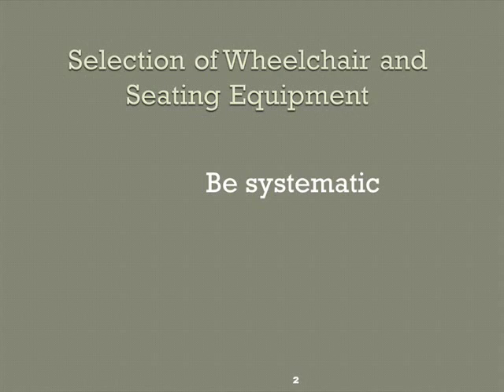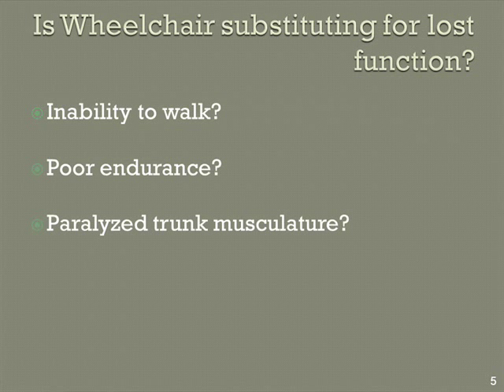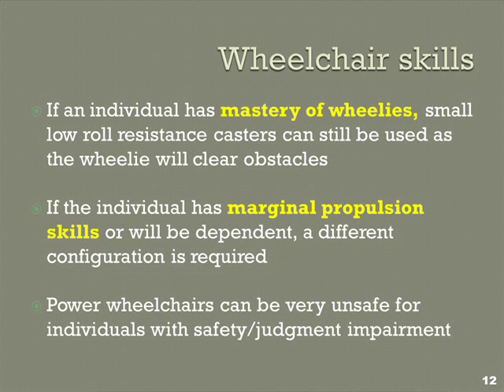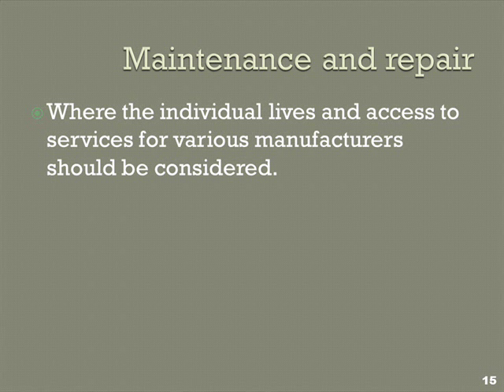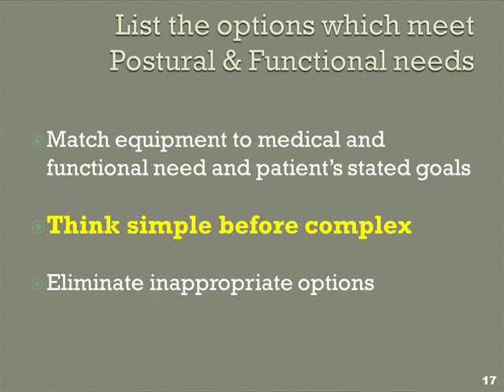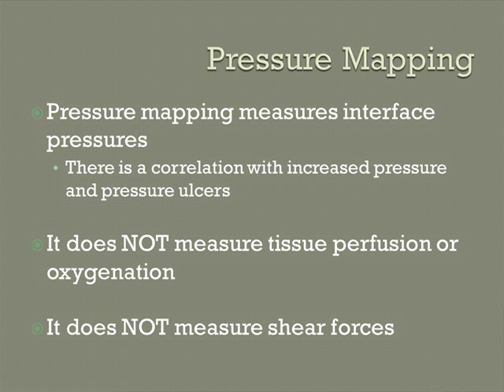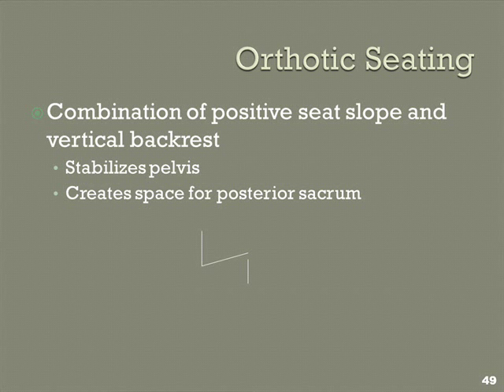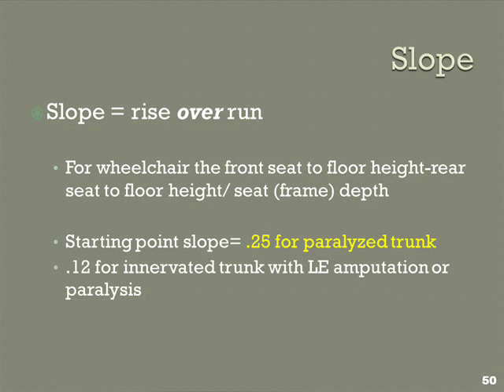Tips for Choosing the Right Wheelchair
After watching, please complete our 2-minute survey For people with spinal cord injuries (SCI), having the right wheelchair is critically important for independence and health. How do you make the right decisions about this expensive, vital piece of equipment? Our speaker, Jennifer Hastings, PhD, PT, is a nationally respected provider, researcher, and educator in wheelchair seating for people with SCI. She discusses the principles of seating for maintaining optimal health after spinal cord injury, the relationship between seating and skin health, and how and when pressure mapping may be useful.